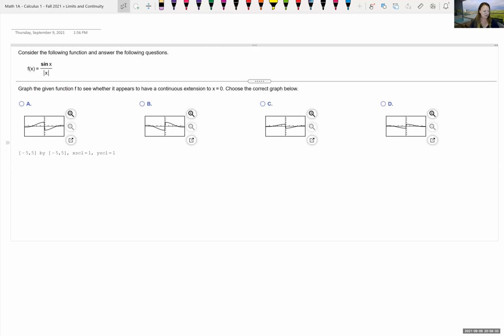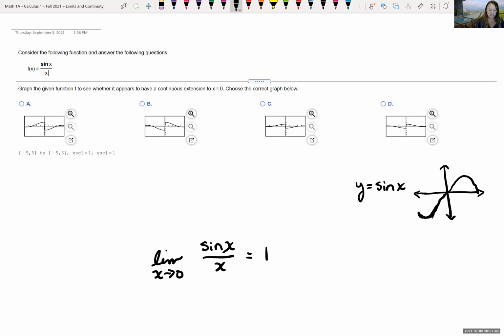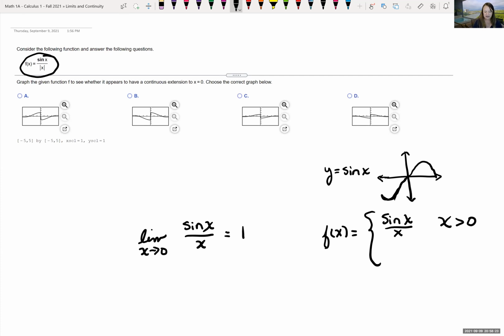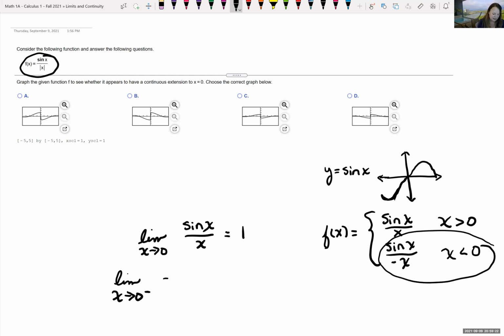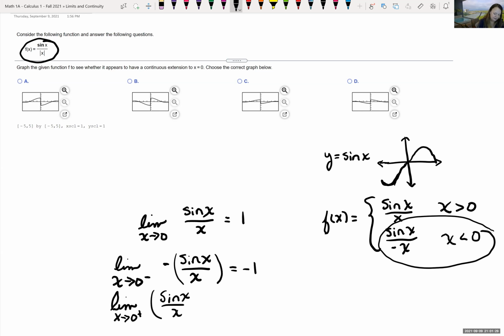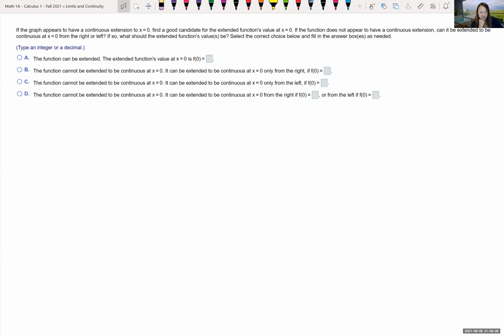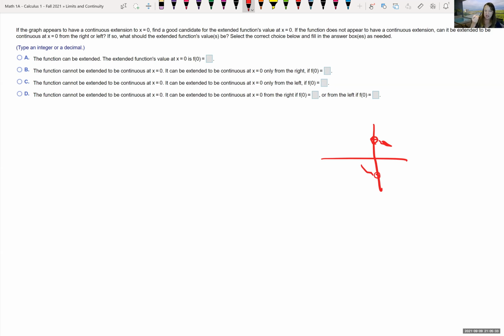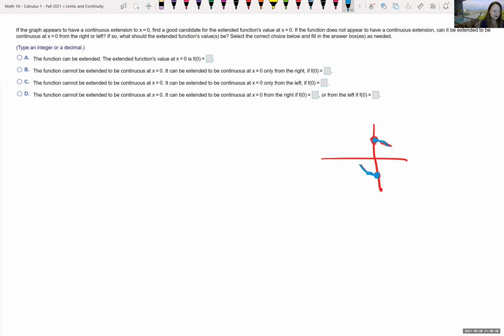Homework Question on Continuity and Sin(x)/abs(x)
This video goes over a homework question about continuity at a particular value and seeing if we can make the discontinuity continuous.